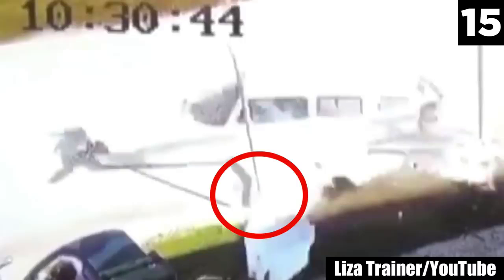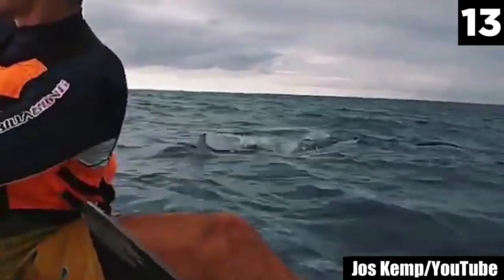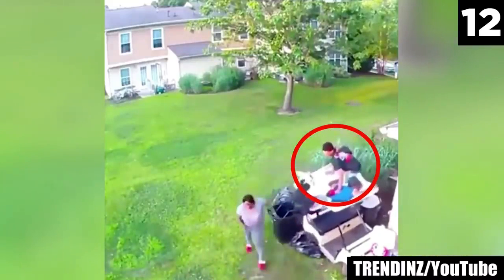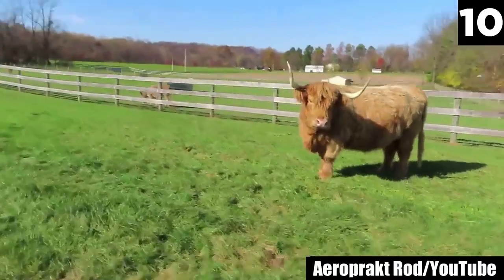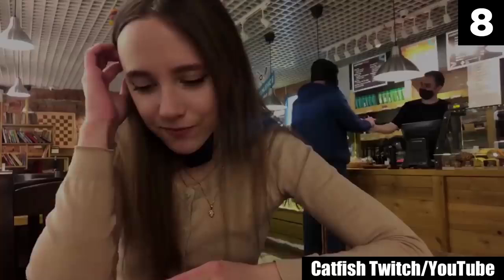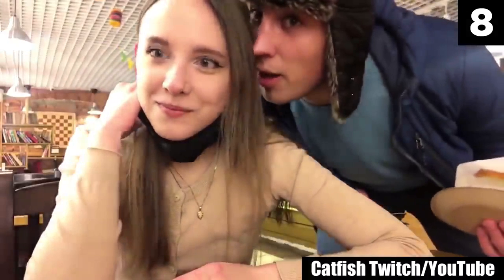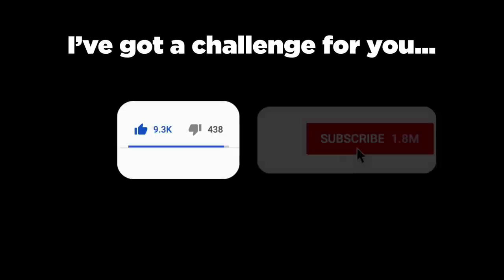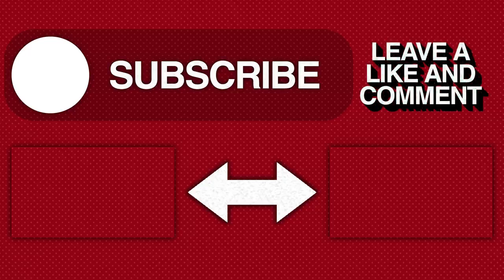Top 15 Scary Videos